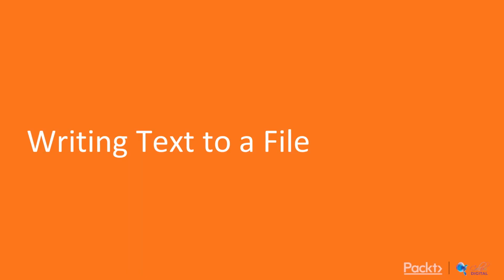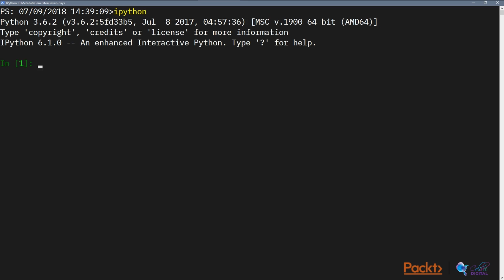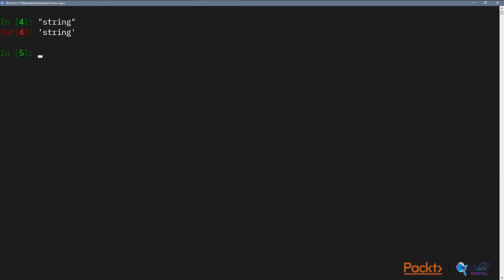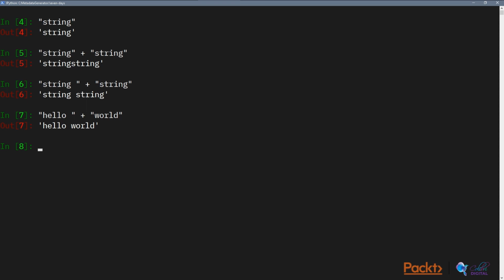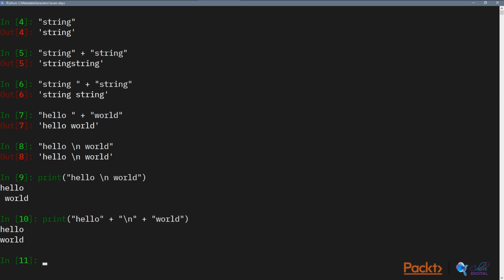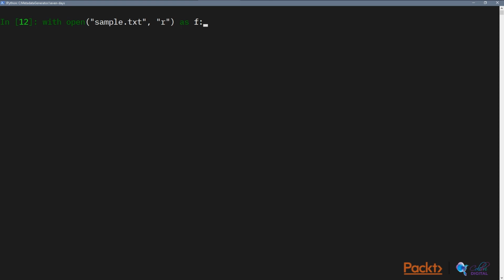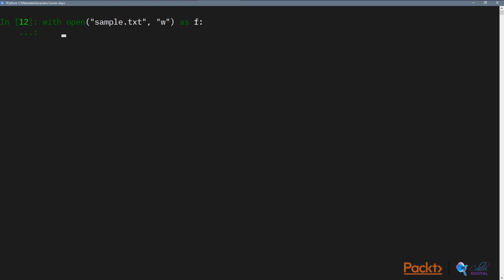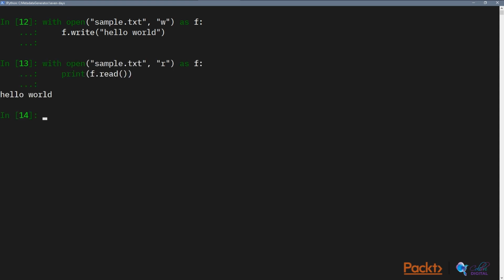Writing Text to a File [Part 32]